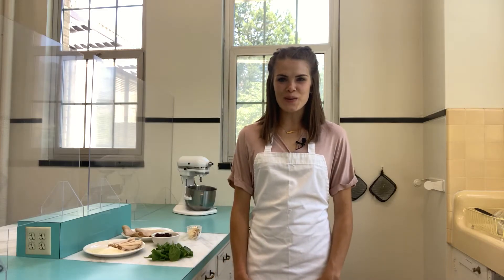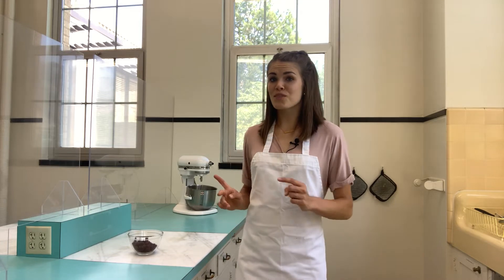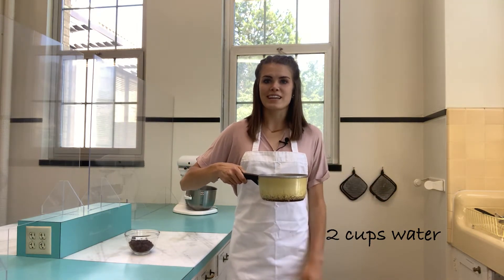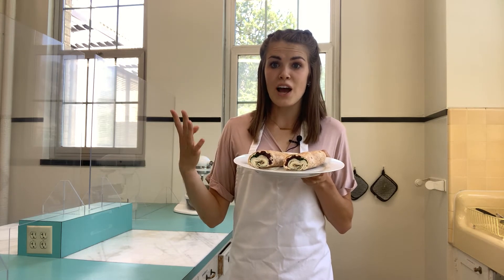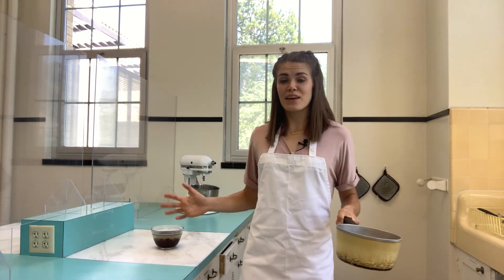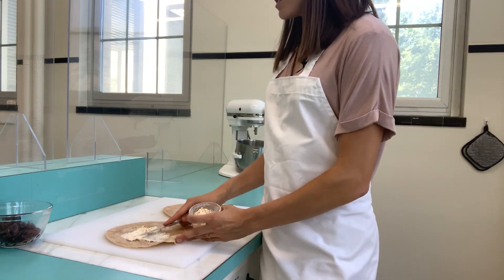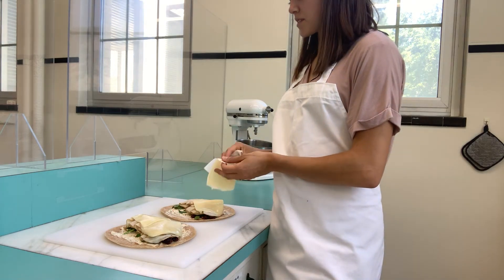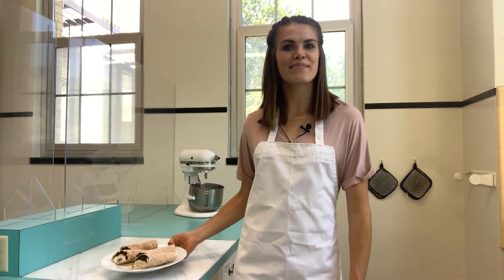Turkey & Cherry Wraps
Turkey and cherry...who knew?? These are nutritious, delicious, and simple!

Ingredients:
- 1 cup dried cherries
- 1/4 cup reduced fat garden vegetable cream cheese
- 2 10-inch flour tortillas (whole-wheat preferred)
- Handful of fresh spinach leaves
- 4 ounces very thinly sliced cheese

Directions:
Boil 2 cups of water. Place cherries in a small bowl. Pour boiling water over cherries. Let stand for 5 minutes. Drain well and let cool slightly. Spread 2 tablespoons of cream cheese evenly across each tortilla. Sprinkle each tortilla with cherries. Next, layer spinach over the cherries then layer turkey breast and Monterey Jack cheese on top. Roll up the tortillas and serve! For extra flavor, allow the wraps to sit in the fridge for an hour or so.

This material was funded by USDA's Supplemental Nutrition Assistance Program -- SNAP.
Utah State University is an affirmative action/equal opportunity institution and is committed to a learning and working environment free from discrimination, including harassment. For USU’s non-discrimination notice, see equity.usu.edu/non-discrimination.